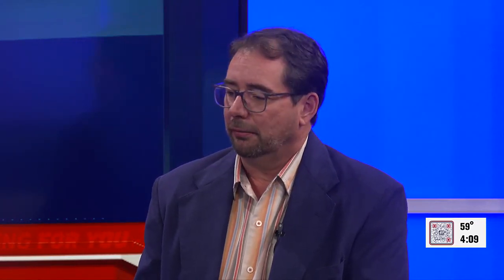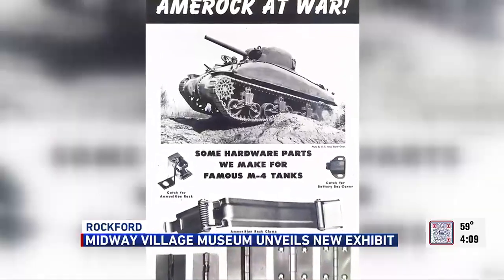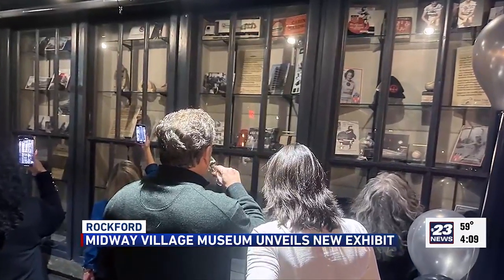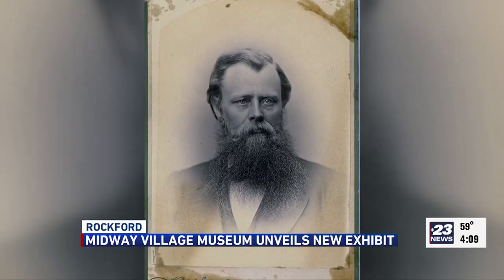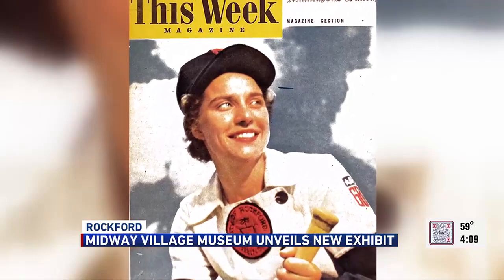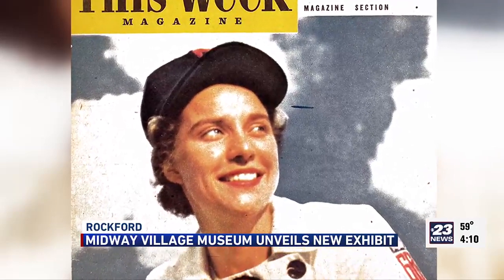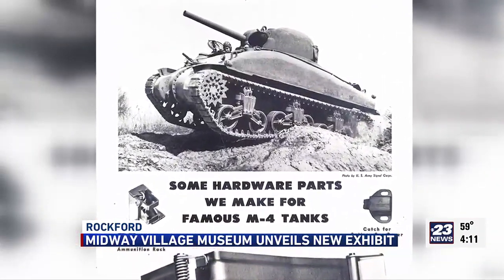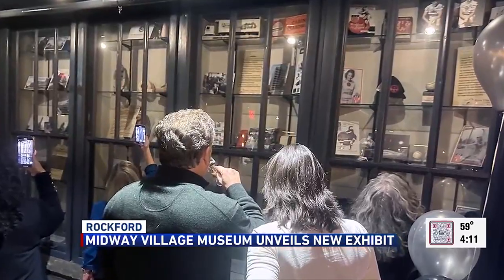Midway Village Museum opens exhibit dedicated to Rockford’s history